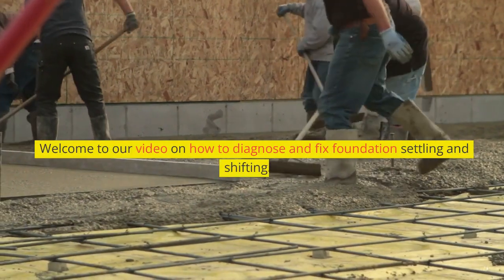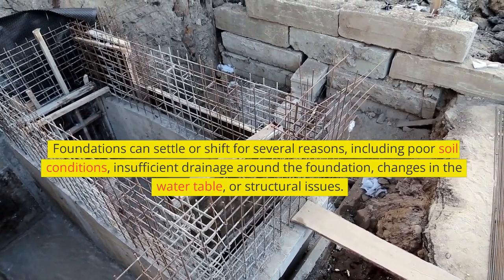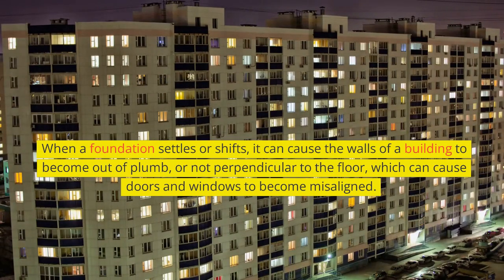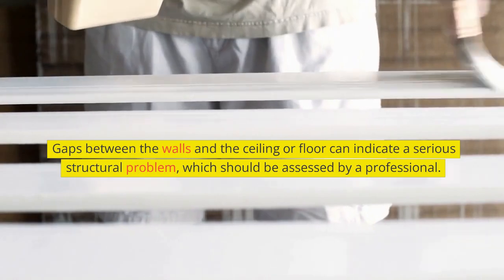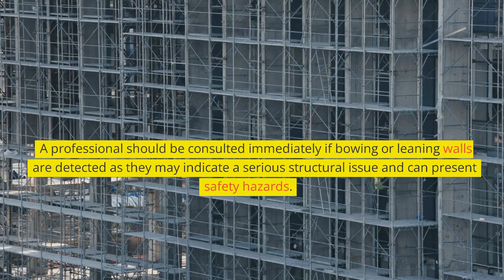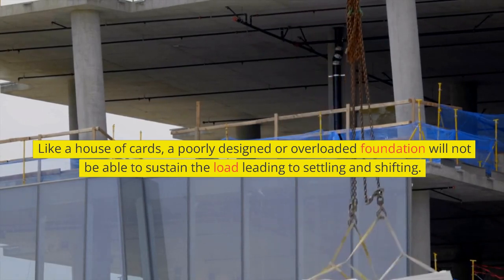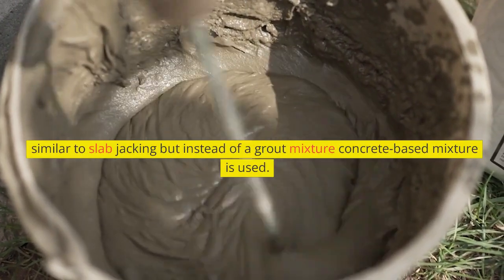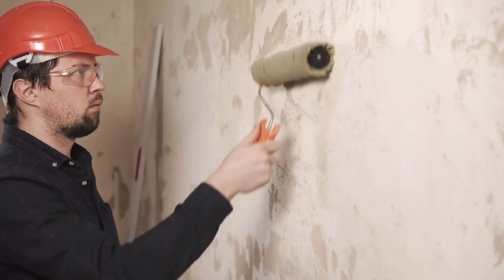How to diagnose and fix foundation settling and shifting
Welcome to our video on how to diagnose and fix foundation settling and shifting. As a construction company, we understand the importance of having a solid foundation for your home or building. In this video, we will go over some common signs of foundation settling and shifting, as well as some methods for fixing these issues.

Signs of Foundation Settling and Shifting:

The first step in fixing foundation settling and shifting is to properly diagnose the problem. Some common signs of foundation settling and shifting include:

Cracks in the walls or floors